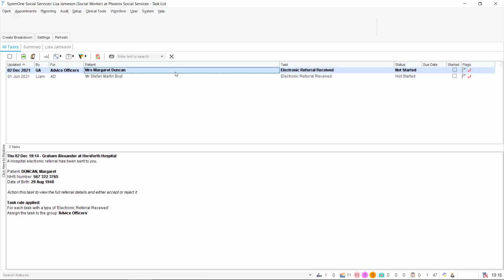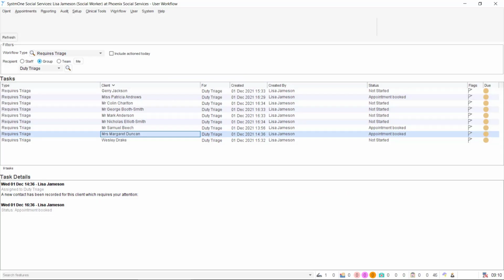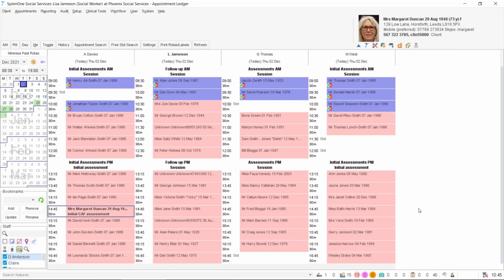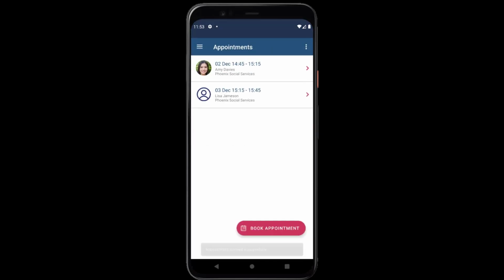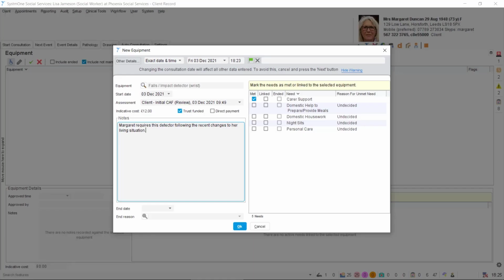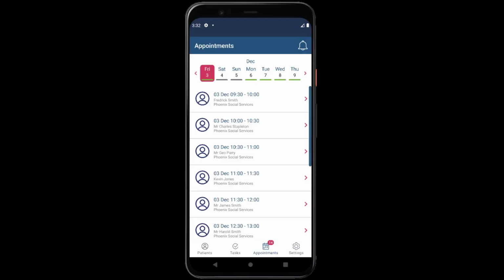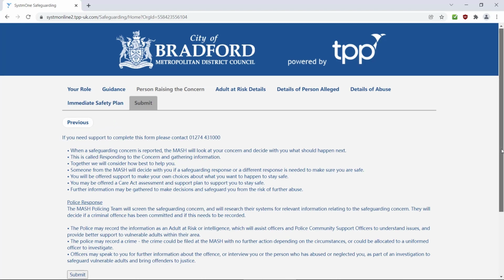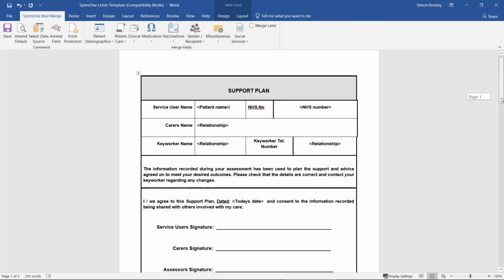Social Care Demo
SystmOne Social Care enables services to share vital information about a client with other clinicians involved in their care. The module is designed to save time and enhance the delivery of care using functionality that enables the easy recording of assessments and comprehensive safeguarding provision. In response to the increasing emphasis on integrated and client-centred care, SystmOne Social Care provides the missing piece of the puzzle.

Workflow - Configurable workflow throughout the system to map to new or existing processes. Full audit trail of care provided. Highlight import task or new actions due using colour co-ordinated traffic light system.
Shared Care - Share information securely with the SystmOne estate with the client's consent. Avoid duplicating information, saving time. Reduce wasted visits. All data captured once and used many times avoiding repetition.
Assessments - Record assessments for the clients and carers, including questionnaires and outcomes. Report on assessment outcomes, ensuring targets and statuary returns are completed. Manage review dates to monitor clients progress. Filter and sort caseloads by review dates to make sure they carried out.
Costing - Other services can be added to the clients records based on recording needs. Individual services can be configured in the system. Can support the management of budget and payment via SystmOne's integration with ContrOCC.
Contact Management - Contacts can be recorded in the system with out the need for a referral. Adding a referral will allow other services to be added like assessments and caseload management. This is a quick and easy process to add a new contact. Other services can refer directly into the Social Care module allowing seamless flow of information between services.
Safeguarding - Contacts can be make via the safeguarding website if users are concerned about the safety of a client. Contacts created directly into social care module can be assessed by a member of staff. Ability for users to calculate and record an individuals risk with SystmOne.
Airmid - Our client-facing app which can support enablement of self-management. Clients can book appointment, view their own record and completed assessment with inbuilt decisions support. Results of assessments can be viewed within the record and reporting on. Proxy access can also be given to family members or carers if required.